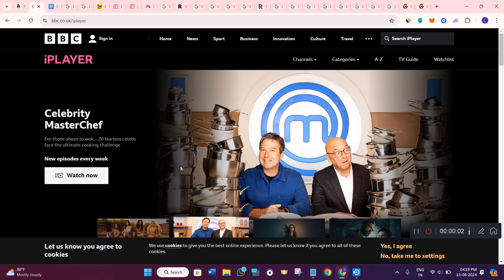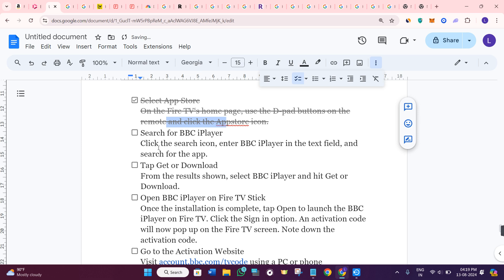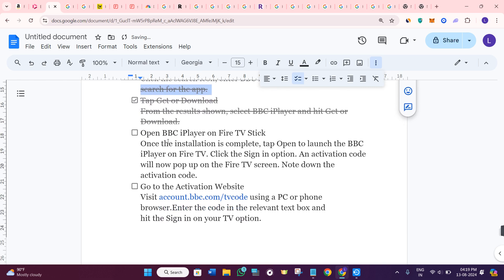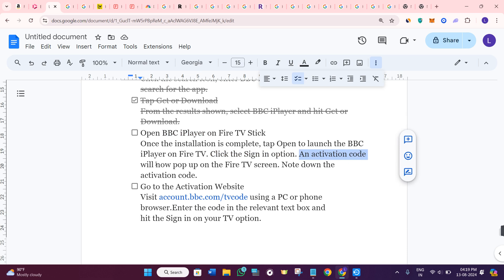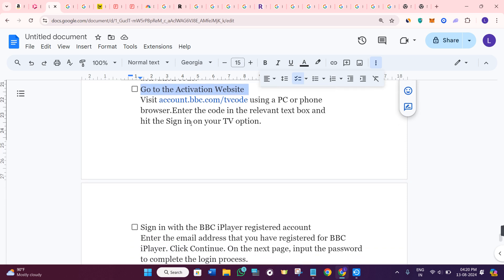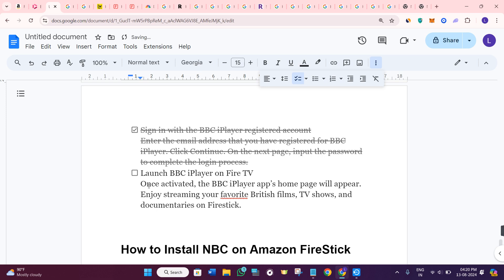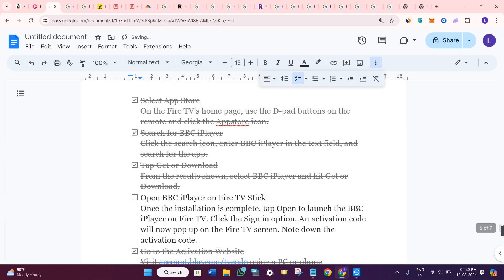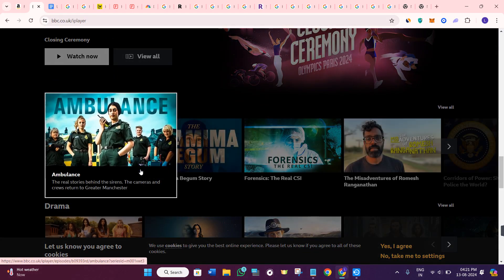How to Install BBC iPlayer on Amazon FireStick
Welcome to Kwik Tuts! In this tutorial video, I will show you How to Install BBC iPlayer on Amazon FireStick